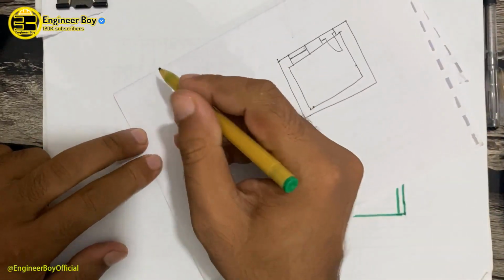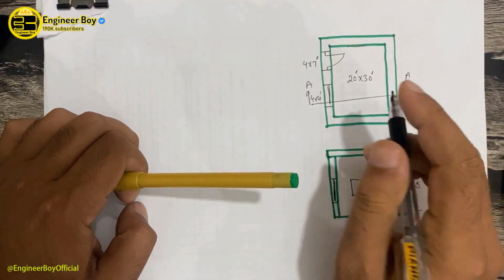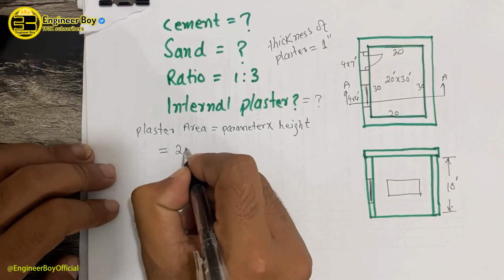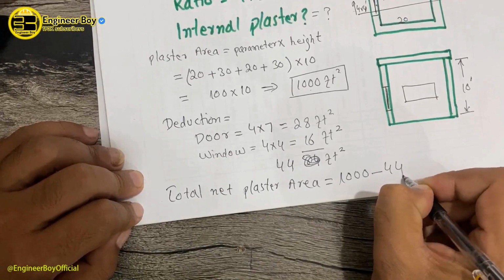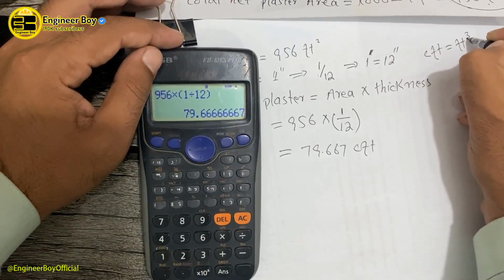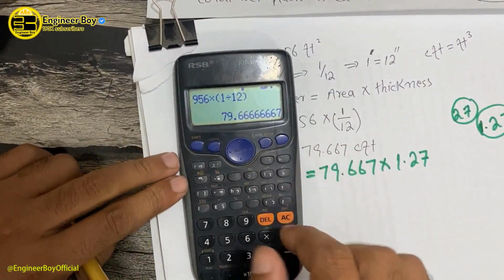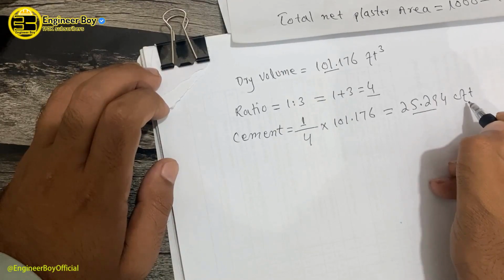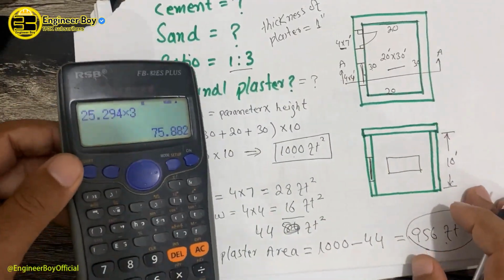how to find quantity of plaster